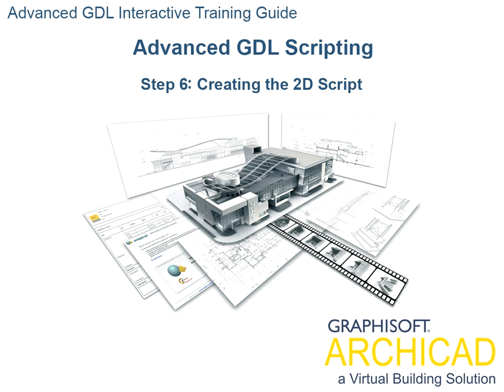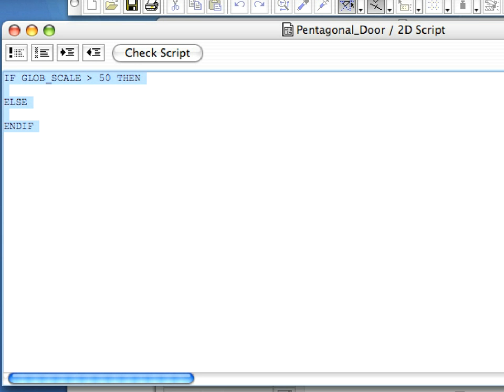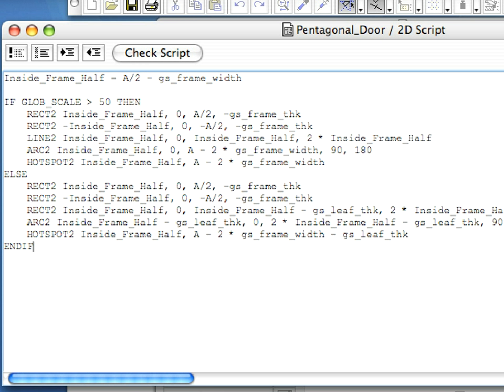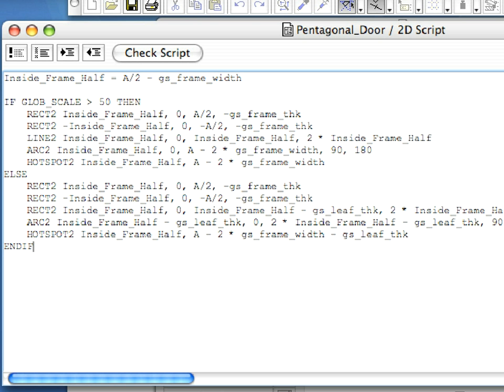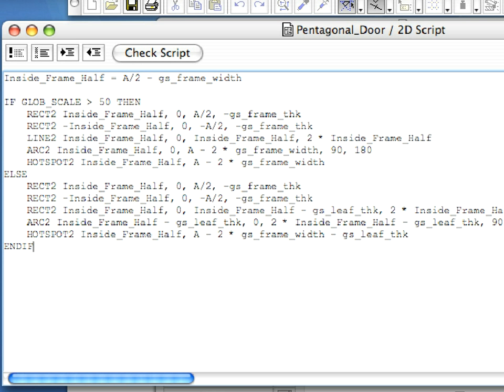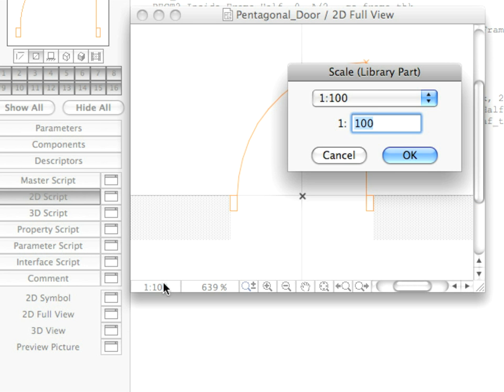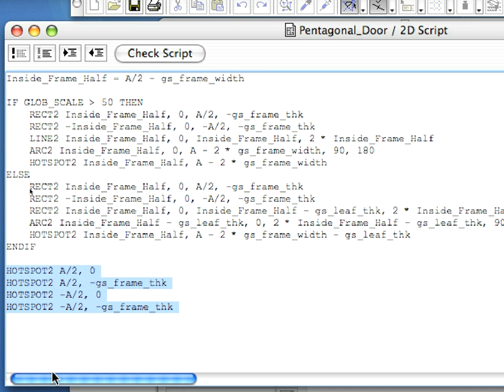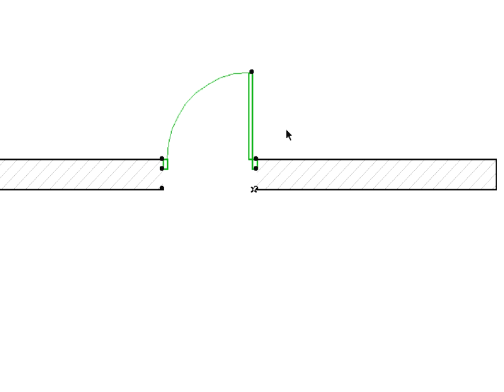ArchiCAD Building Object Creation ITG 9-6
In this movie: Advanced GDL Scripting - Creating the 2D Script